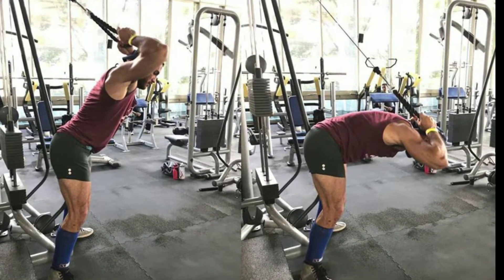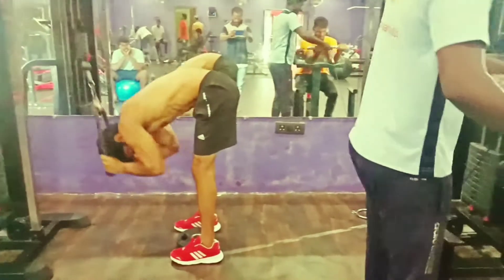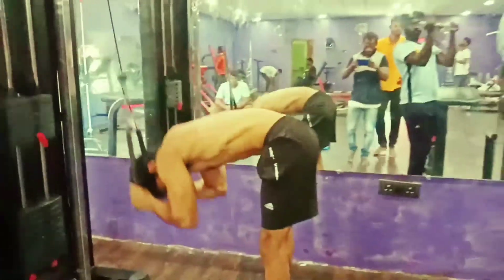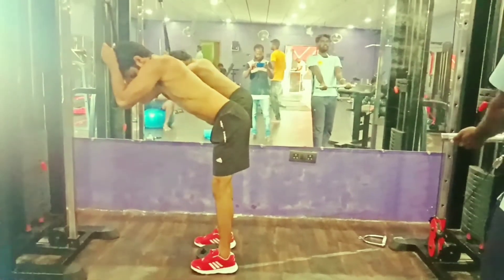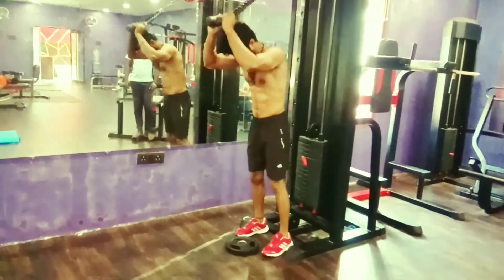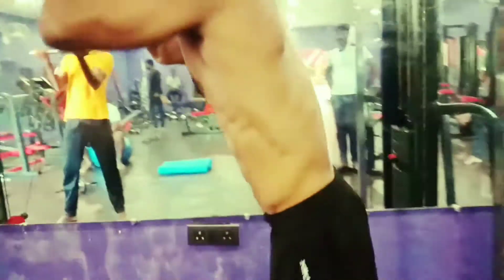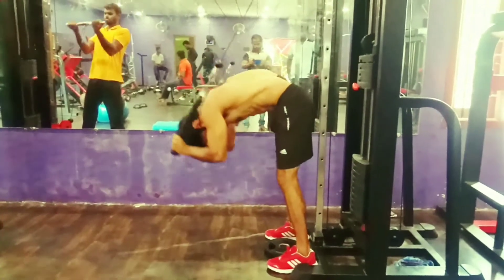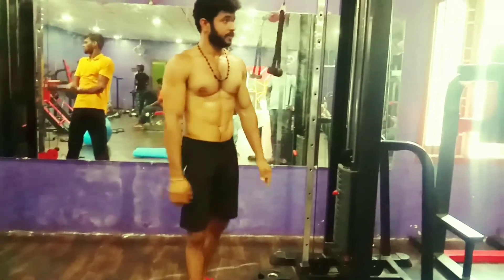Standing cable crunches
Welcome to Master Mr santhip dhoni